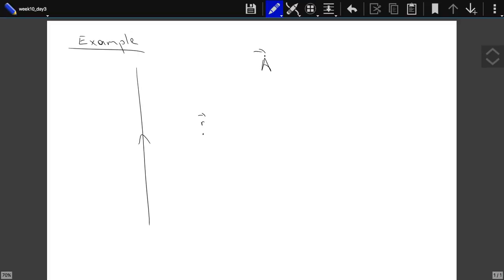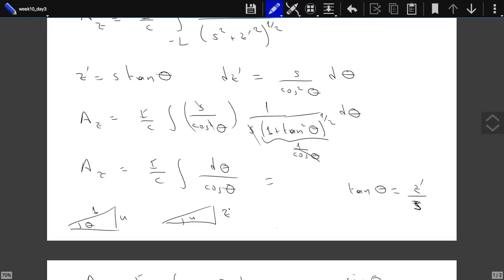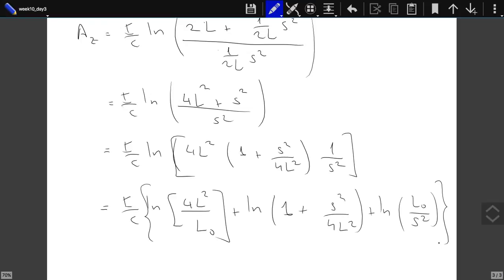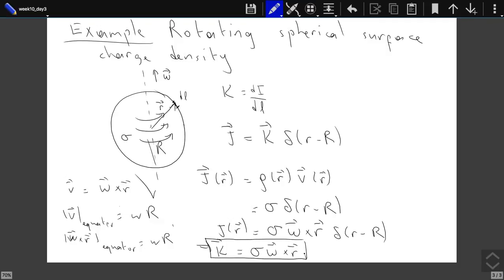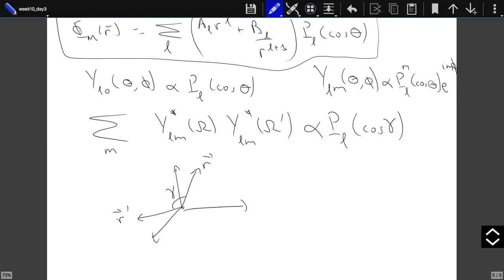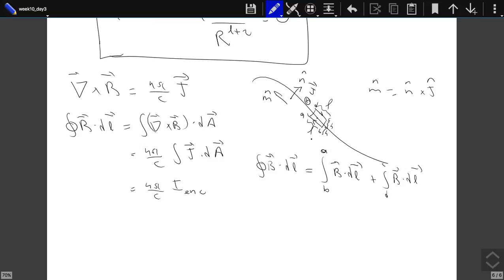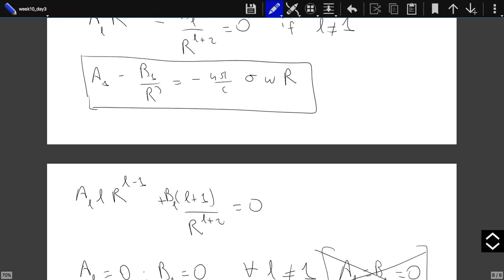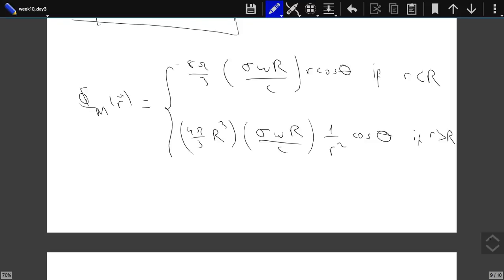20161 Phys334 Week10 Day3 Hour1